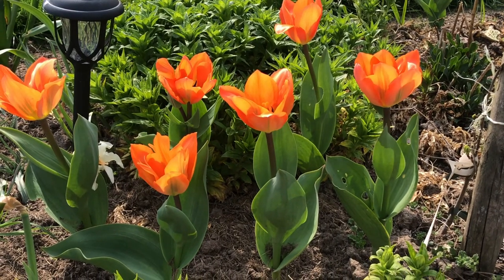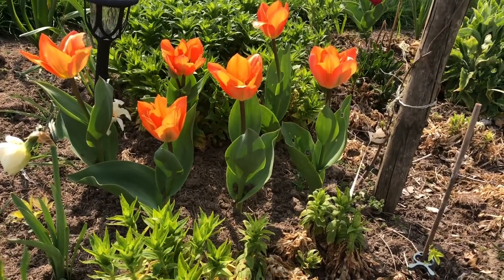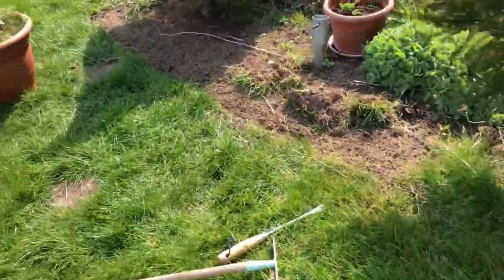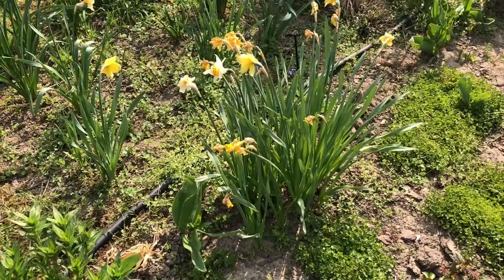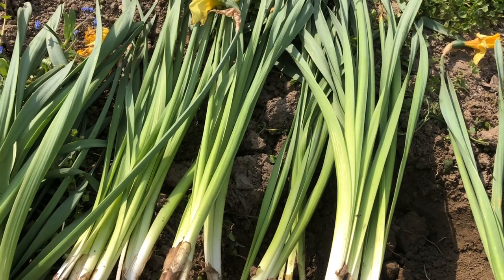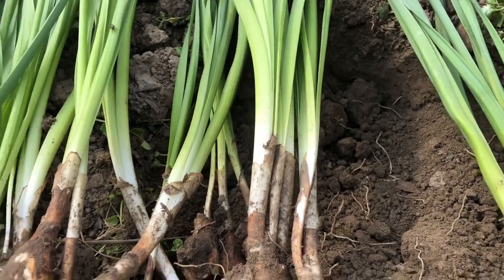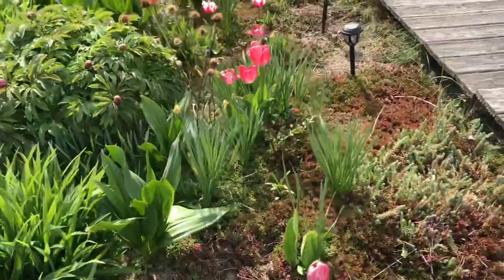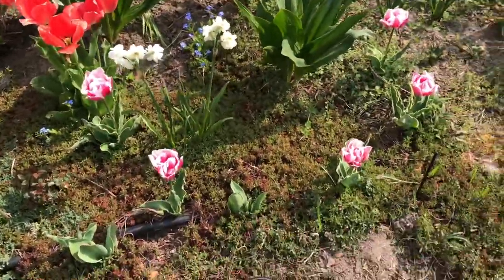Orange Emperor tulip